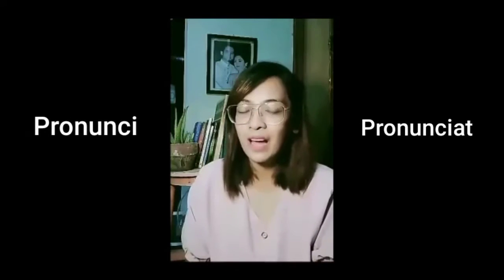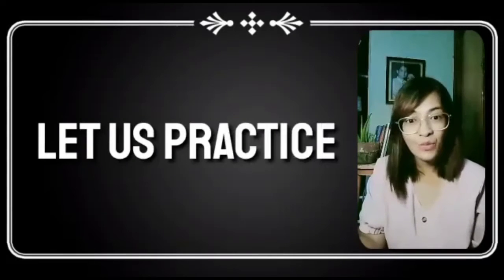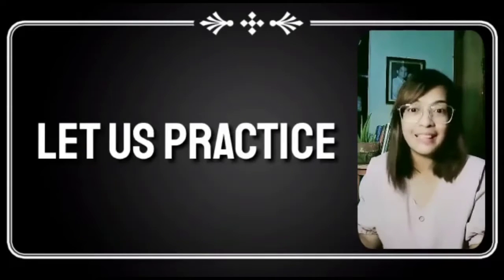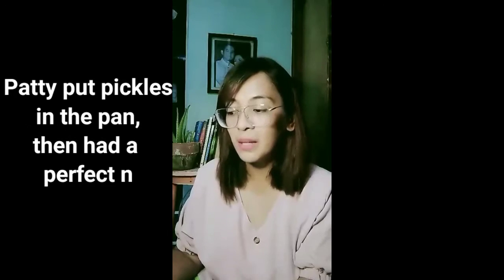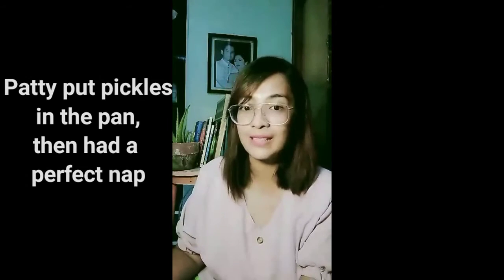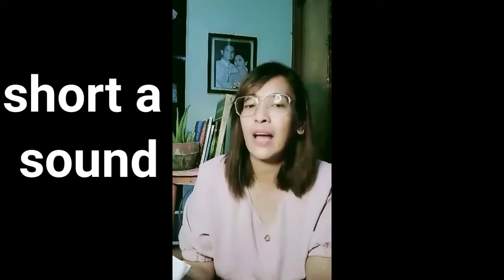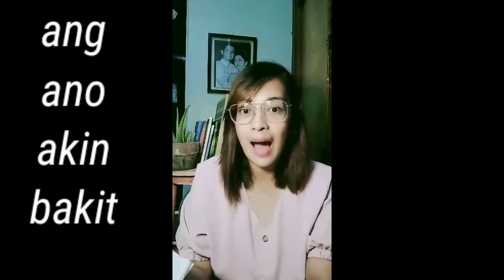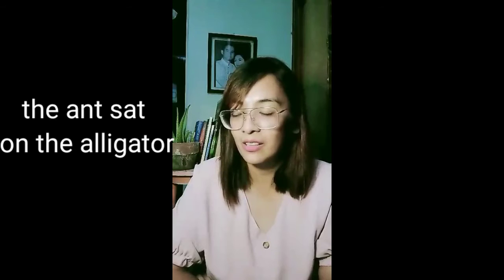Improve your English Pronunciation (Taglish Tutorial)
Since many Filipinos are not native English speakers, may ilan tayong English pronunciation challenges. Panoorin ang video na ito para sa ilang tips on how we can improve our English pronunciation 😊